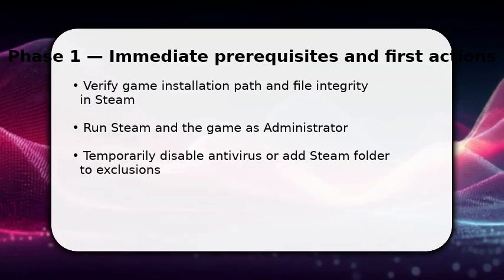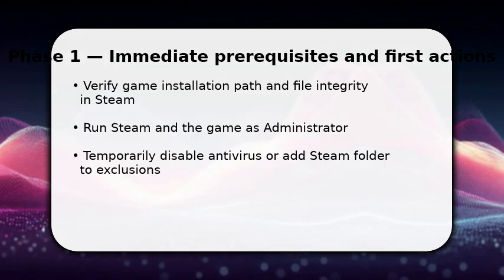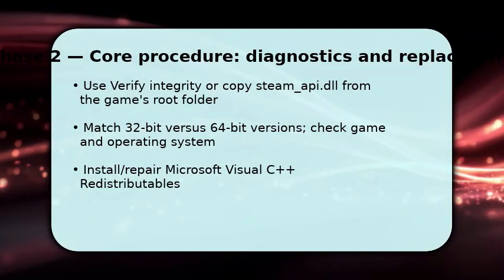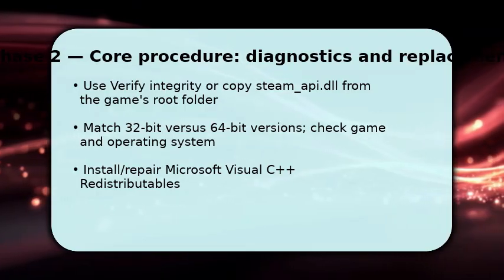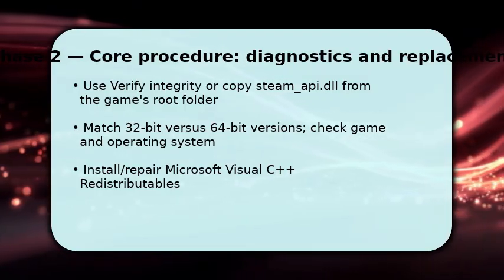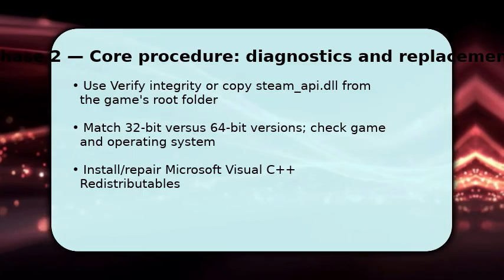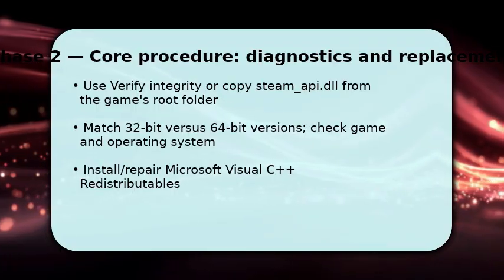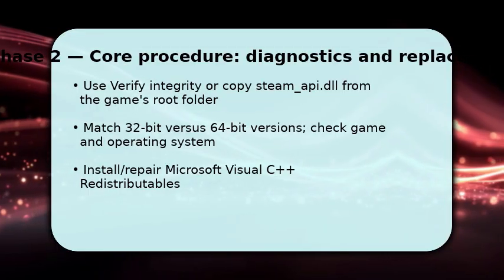How to Fix Resident Evil 6 Steam_api.dll - Step by Step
How to Fix Resident Evil 6 Steam_api.dll - Step by Step | 🔒 Surfshark VPN Deal — Stay private and secure. $1.99/mo + 3 Months Free ▸

Discover the ultimate guide to fixing 'Resident Evil 6' on Steam with our comprehensive step-bythy tutorial. Whether you encounter errors related to steam_api.dll or need assistance optimizing your gaming experience, this video will walk you through troubleshooting and resolution methods for a smooth playthrough.

Resident Evil 6, Steam API DLL fix, Troubleshoot Steam game errors, Play Resident Evil on PC without issues, Resolve steam_api.dll problems in R6, Optimize gaming experience for RE6, Fix resident evil installation glitches, How to repair 'Resident Evil 6' files, 'Steam API DLL': What it means